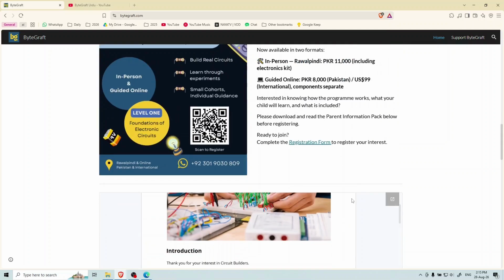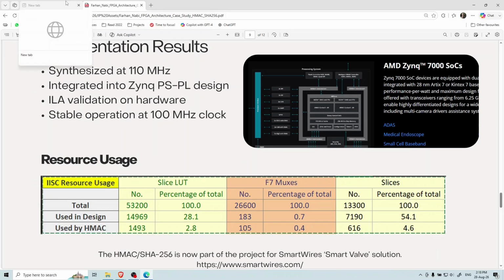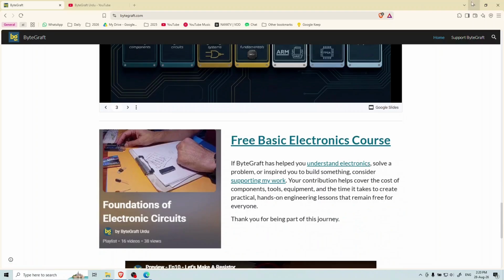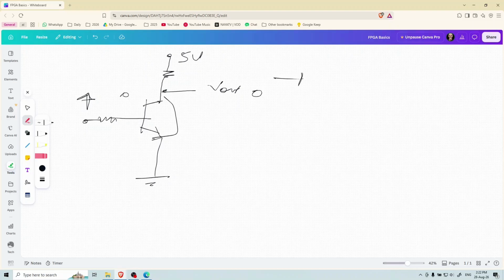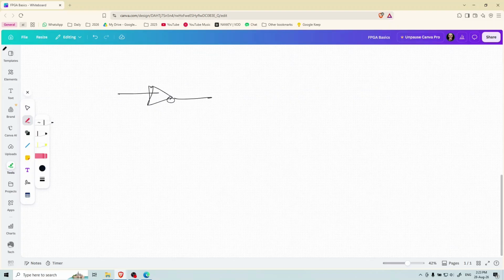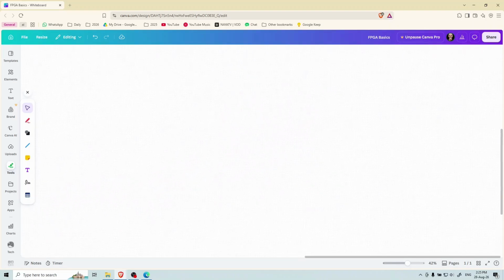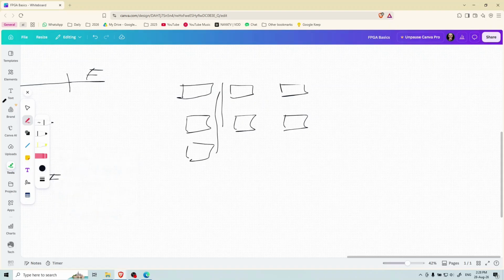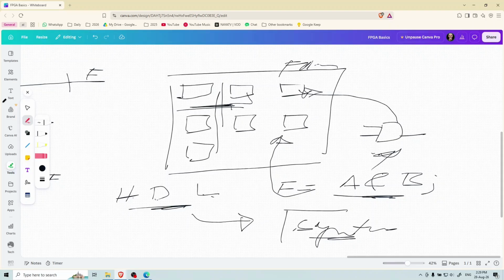F-01 - Introduction To Level 6 - Digital Hardware Design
Welcome to ByteGraft Circuit Builders, where we learn electronics by building real circuits and understanding how they work, not by simply assembling ready-made kits.

Whether you're a student, parent, hobbyist, or future engineer, I hope these videos help you build a strong foundation in electronics.

❤️ Support ByteGraft
 If these videos have helped you learn electronics, solve a problem, or inspired you to build something, you can support the creation of more free engineering content here:

Every contribution helps cover the cost of components, tools, equipment, and the time needed to create practical, hands-on engineering lessons.